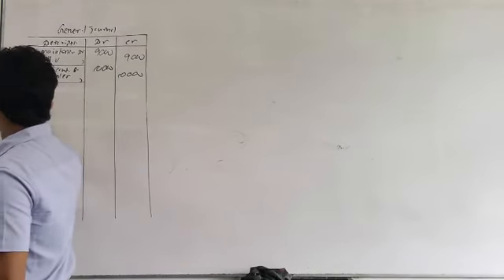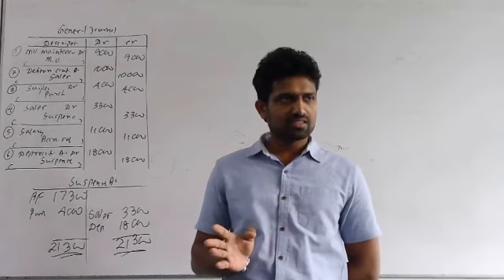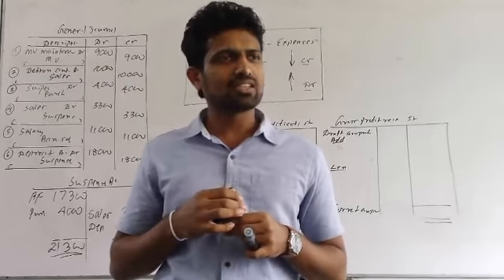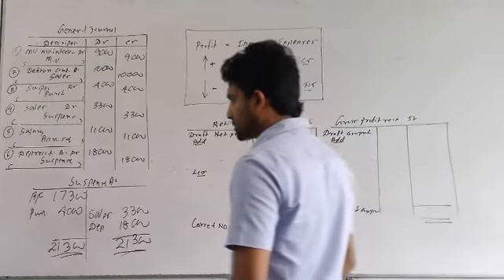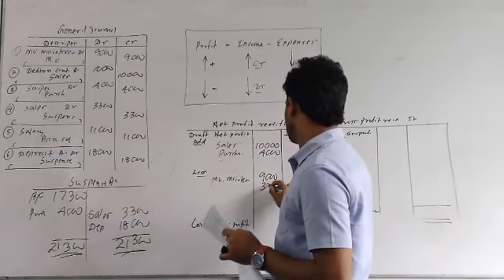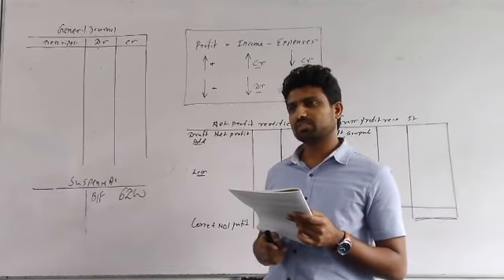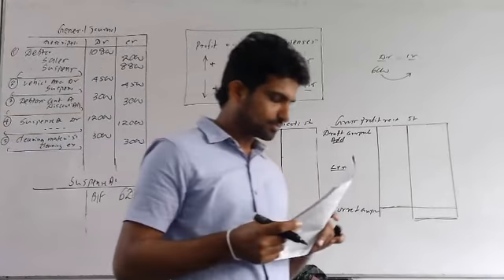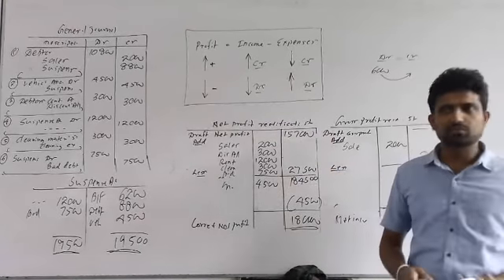Correction of errors - Science Image 2022 AL